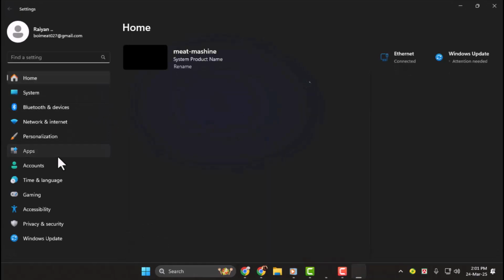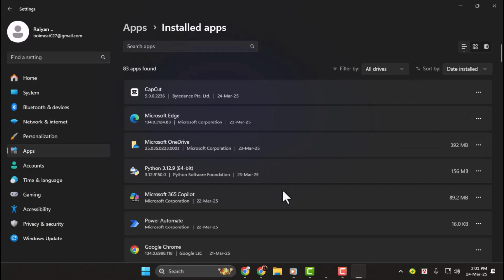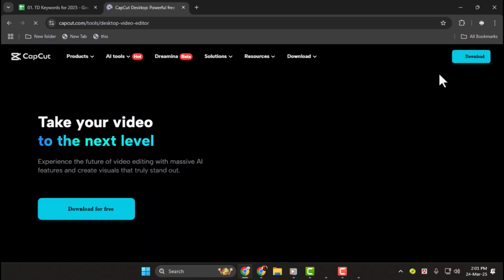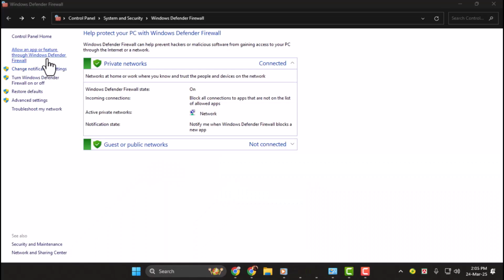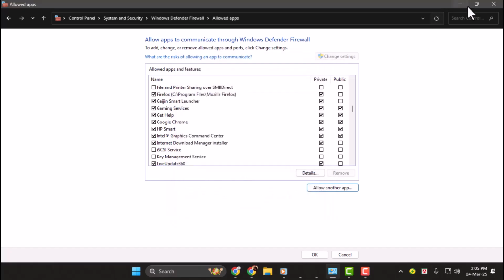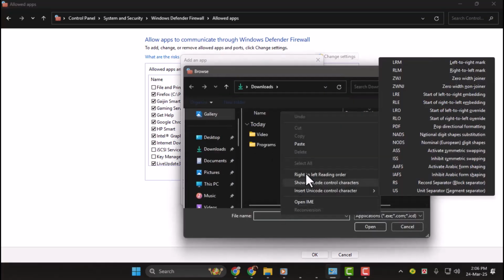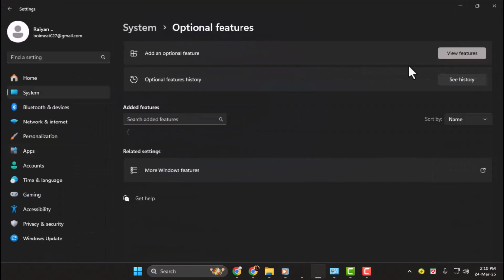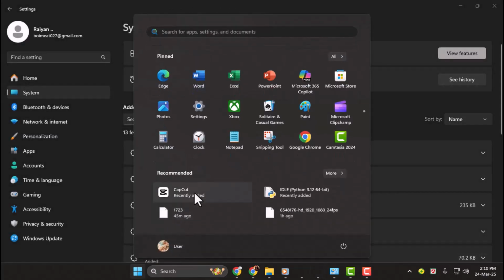How To Fix CapCut Not Opening On Windows 11 PC - Full Guide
If you're facing issues with CapCut not opening on your Windows 11 PC, it can be frustrating. This problem can occur for various reasons, such as system incompatibilities, software bugs, or missing updates. Fixing it requires identifying the root cause of the issue and applying the correct solution. In this video, we’ll guide you through simple steps to troubleshoot and resolve the issue so you can get back to editing your videos on CapCut without any hassle.